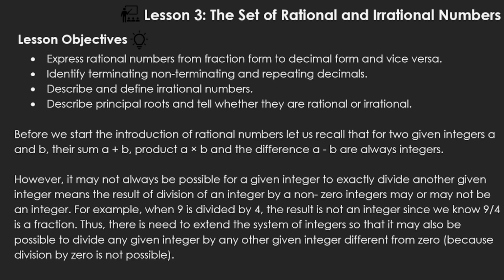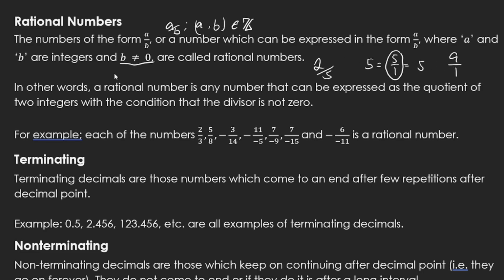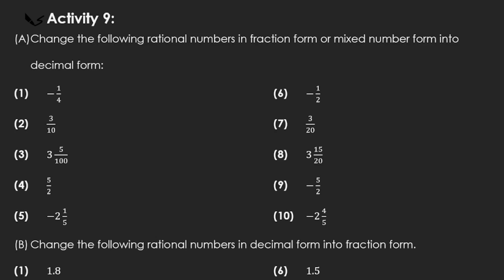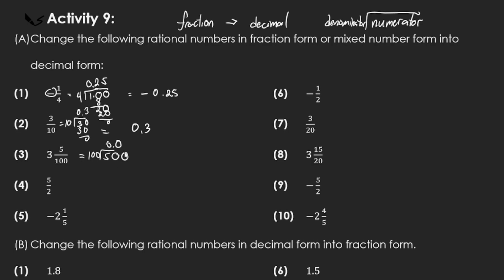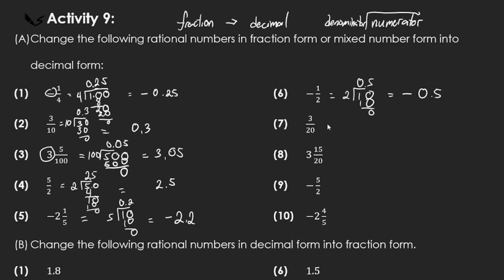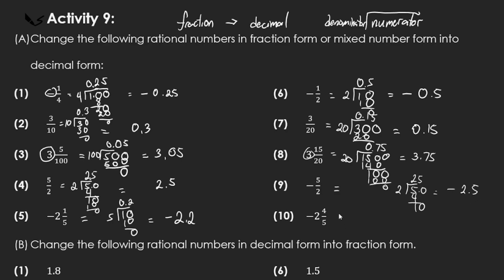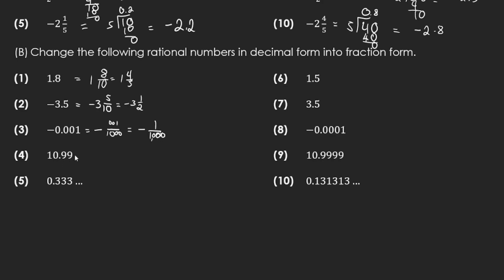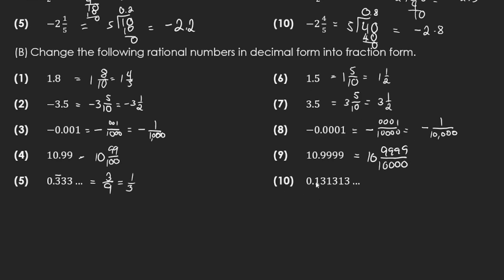Fraction and Decimals to Decimals and Fractions, Respectively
Mathematics 7 | CONVERTING FRACTIONS TO DECIMALS AND VICE VERSA | Mathematics Module with Activities Guide